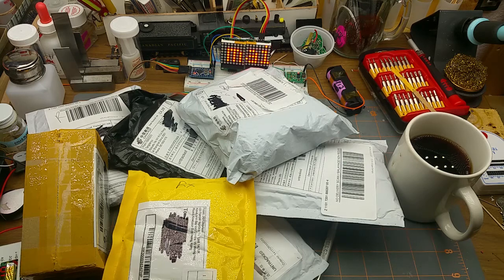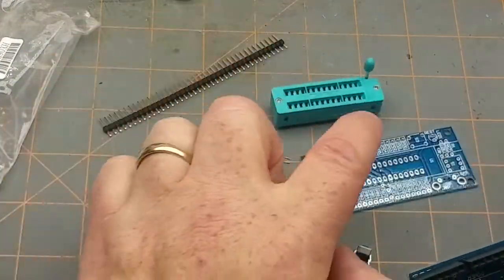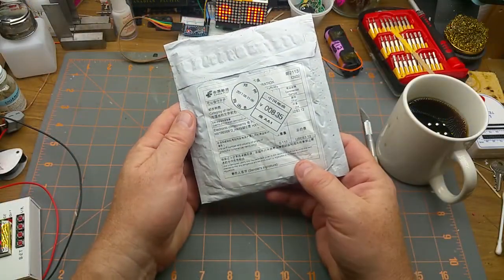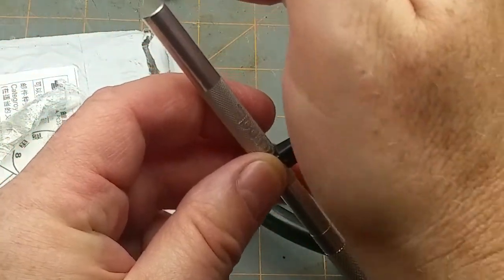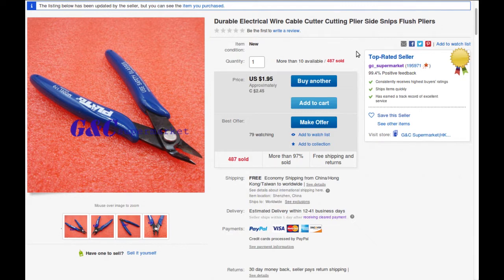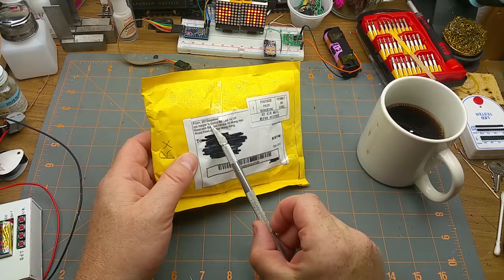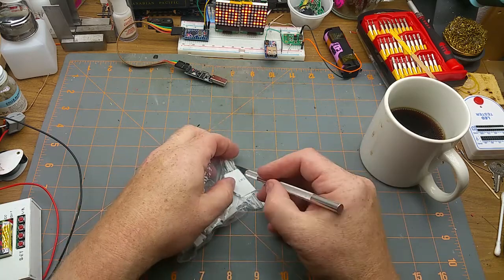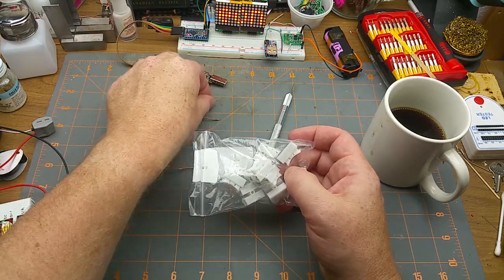mailbag 10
It's been a few weeks, so time for another mailbag.

Links:

push buttons:

Quick connectors:

Flush cutter:

Arduino-ish kit:

USB SD card thingies:

Search link for the camera ('cuz I couldn't find a real link):